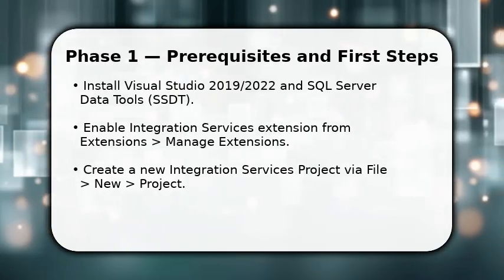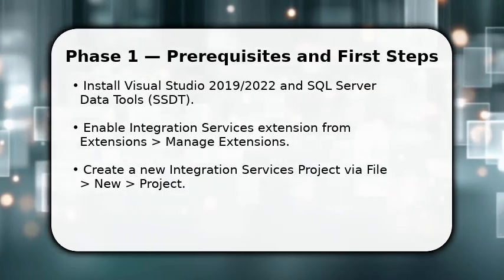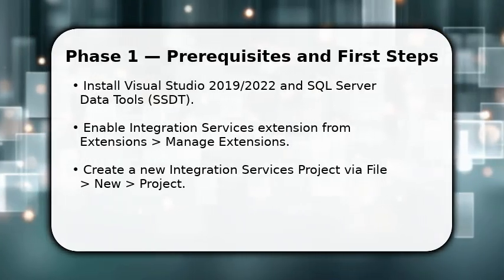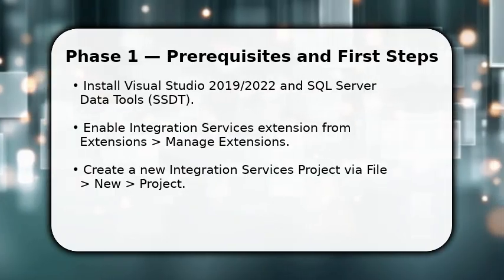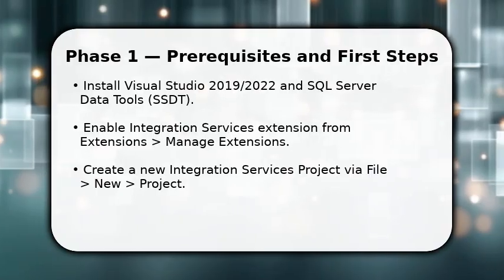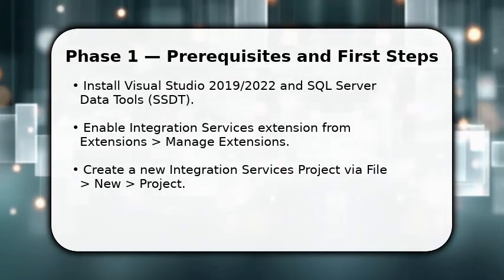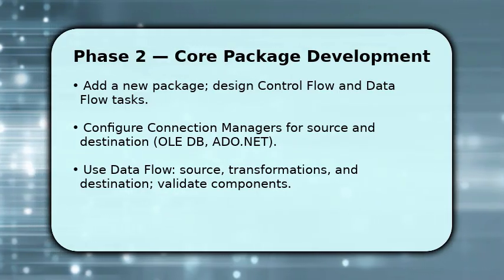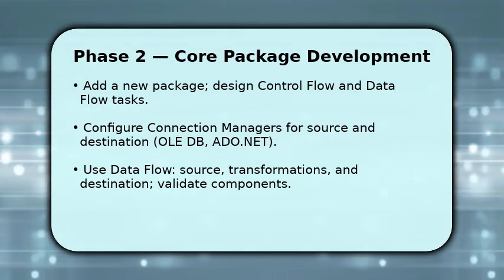How to Create Ssis Project in Visual Studio - Step by Step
How to Create Ssis Project in Visual Studio - Step by Step | 🔒 Surfshark VPN Deal — Stay private and secure. $1.99/mo + 3 Months Free ▸

Dive into the world of data integration as we guide you through creating an SSIS project within Visual Studio. This step-by-step tutorial covers essential tasks such as setting up your development environment, configuring package connections, and executing basic transformations to ensure a smooth flow from source to destination.

SSIS, Visual Studio Integration Services, Create SSIS Project, Data Flow Task, Control Flow Task, Package Connection Manager, Integrated Development Environment (IDE), SQL Server Data Tools